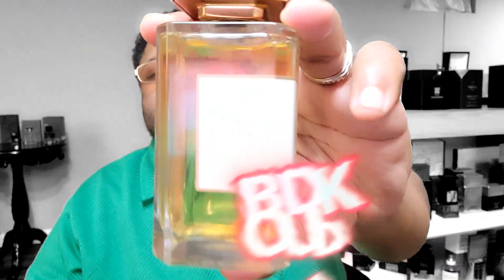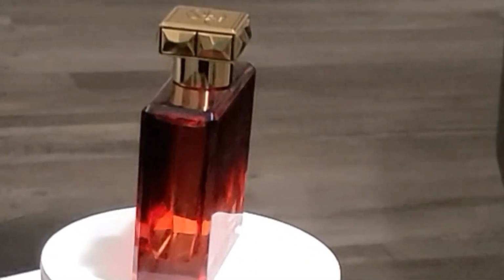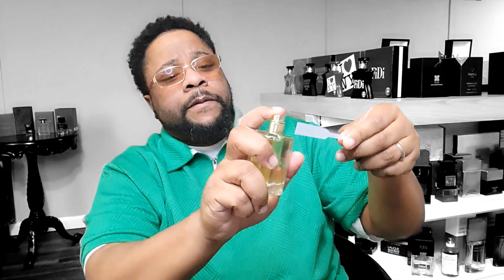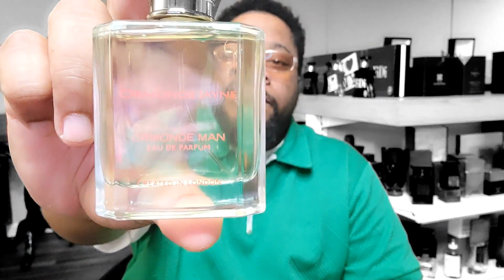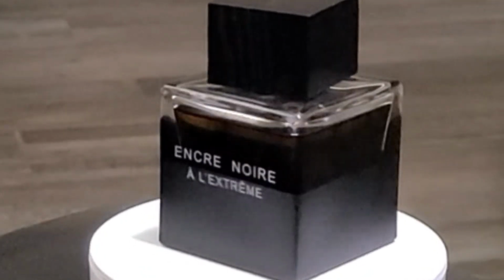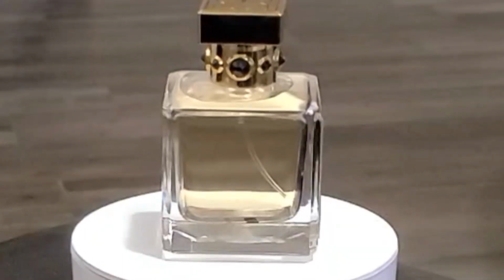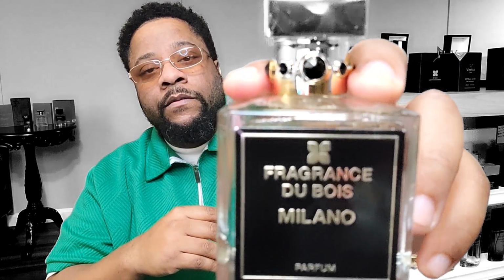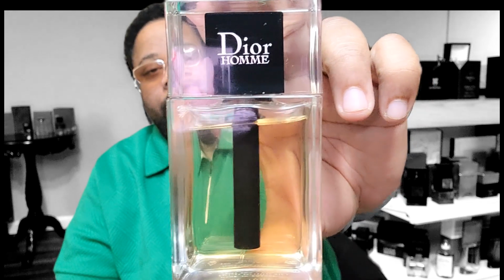CLASSY FRAGRANCES TO STAND OUT AND GET COMPLIMENTS!!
6 more elegant fragrances that will make you more noticeable and separate from the normal. 🔥 🔥 fragrance fypシ゚viral